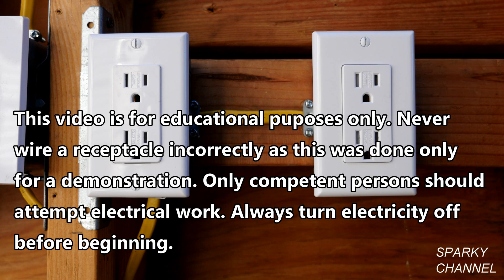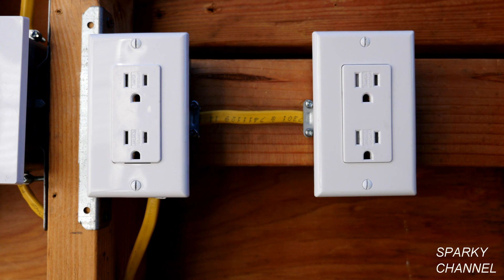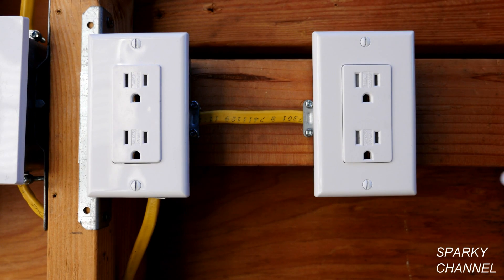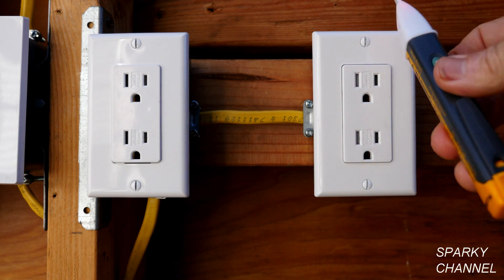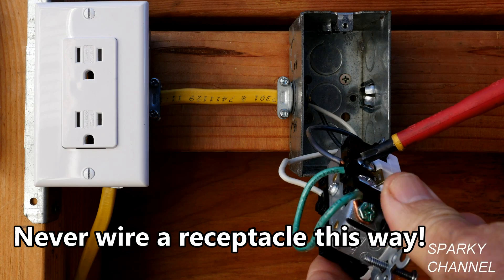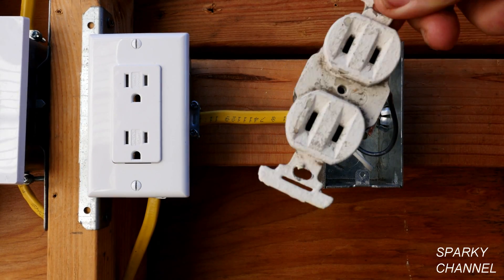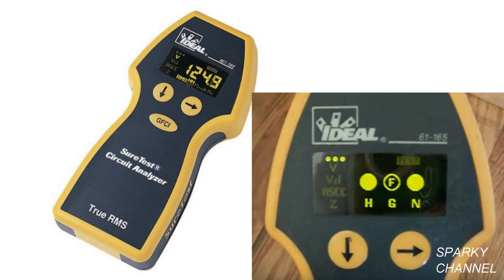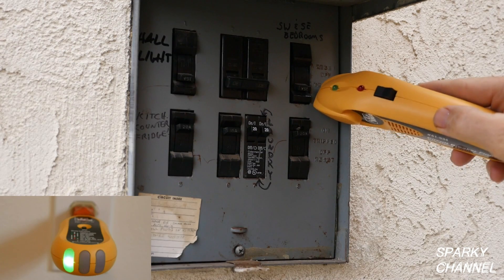How To Identify Reverse Polarity Bootleg Ground Receptacles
Fluke 1AC II VoltAlert Non-Contact Voltage Tester: Amazon

Leviton 5621-2I, 20-Amp 120/277-Volt Decora Plus Rocker Single-Pole AC Quiet Switch, Ivory: Amazon

Milwaukee 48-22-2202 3-Piece 1000V Insulated Screwdriver Set: Amazon

Ideal Grounding Pigtails with Ground Screws (Pack of 50): Amazon

Klein Tools NCVT3P Dual Range Non-Contact Voltage Tester with Flashlight, 12-1000V AC: Amazon

DEWALT XTREME 12V MAX Impact Driver Kit, 1/4-Inch (DCF801F2): Amazon

Klein Tools NCVT2KIT Voltage Test Kit, Basic pack
by KLEIN TOOLS: Amazon

Fluke 117 Electricians True RMS Multimeter: Amazon

Klein Tools J2078CR All-Purpose Pliers with Crimper: Amazon.com

Klein Tools 5167 Leather 11-Pocket Tool Pouch: Amazon.com

Klein Tools 5207M Electrician's Leather Tool Belt, 32-Inch-40-Inch: Amazon.com

Klein Tools 32500 11-in-1 Screwdriver and Nut Driver: Amazon.com

IDEAL 61-534 Digital IDEAL 61-534 with Digital Receiver and GFCI Circuit Tester: Amazon.com

Knipex 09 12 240 SBA 9.5-Inch Ultra-High Leverage Lineman's Pliers with Fish Tape Puller and Crimper: Amazon.com

DeWalt New Premium Folding Razor Knife DWHT10296: Amazon.com

Channellock 436 6-Inch Diagonal Cutting Plier: Amazon.com

KNIPEX Tools - High Leverage Diagonal Cutters (7401250): Amazon

Klein Tools ET310 AC Circuit Breaker Finder with Integrated GFCI Outlet Tester: Amazon